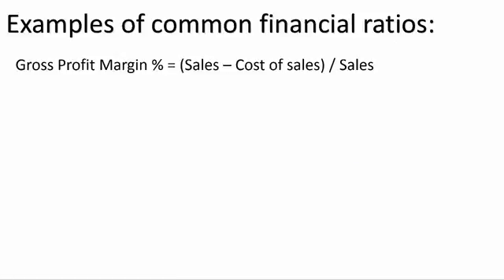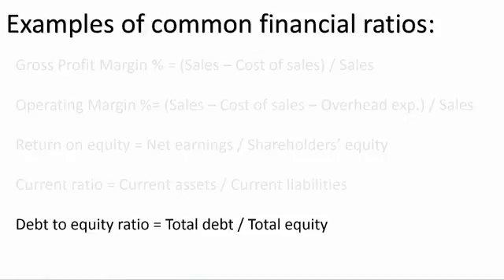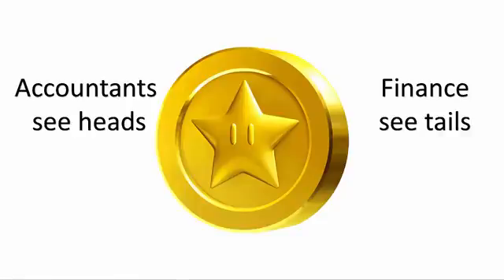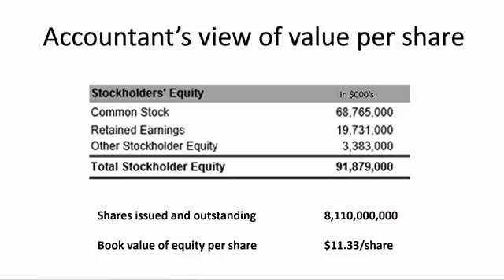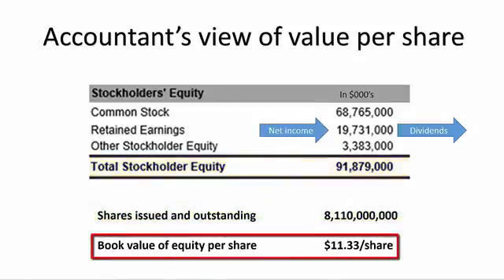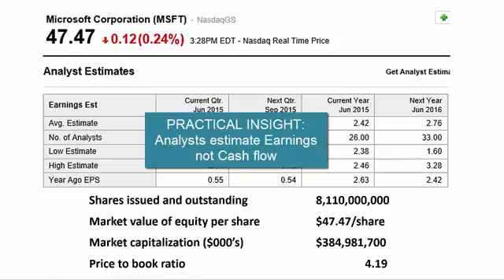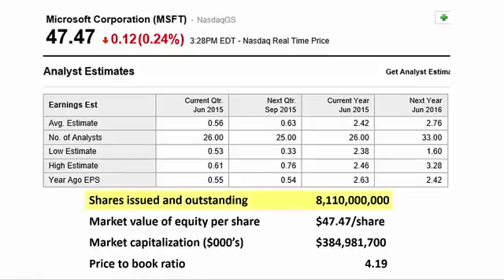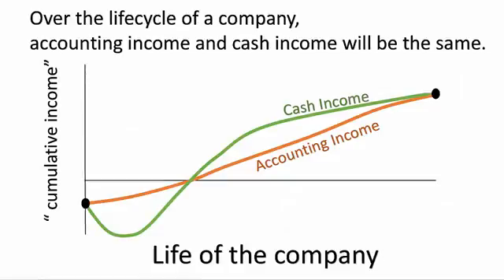2 Learn Corporate Finance Principles in 1 Hour Financial Analysis YouTube